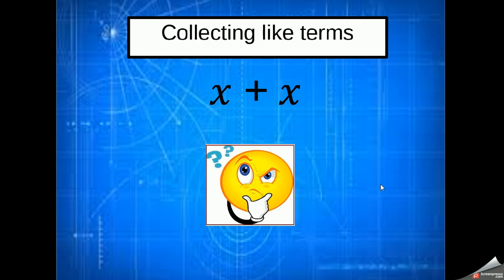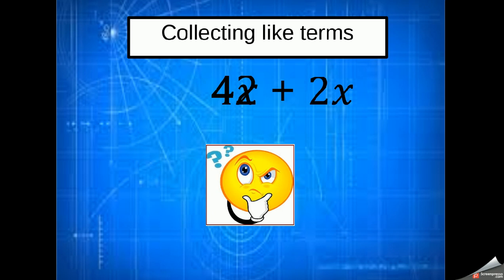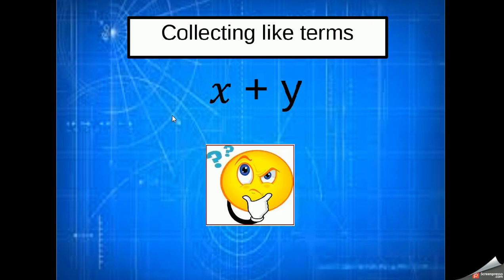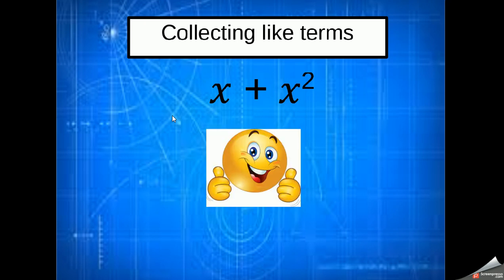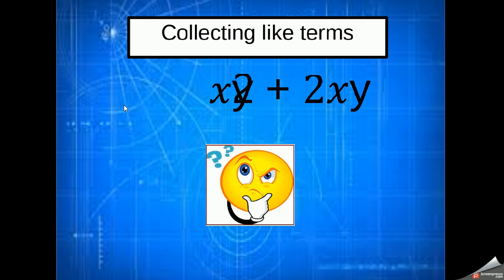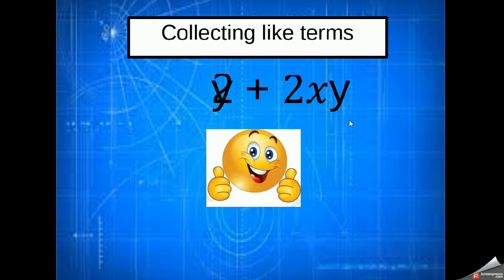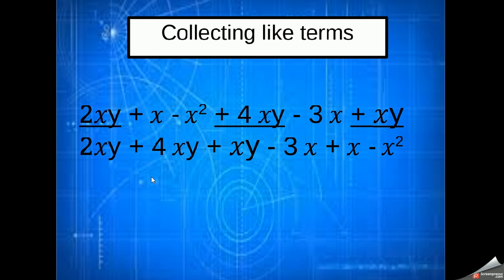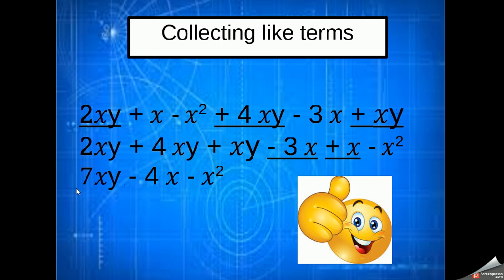Maths GCSE video 50 collecting like terms